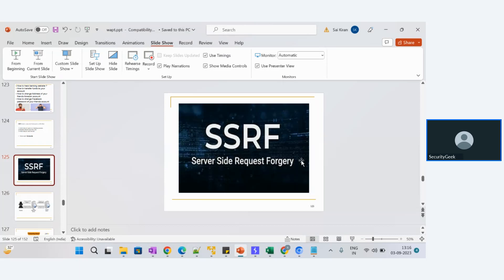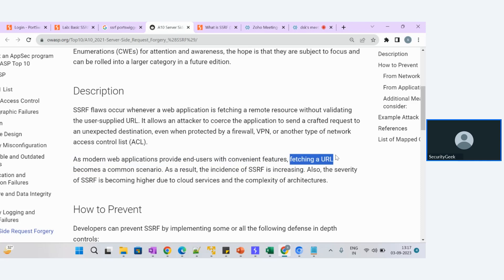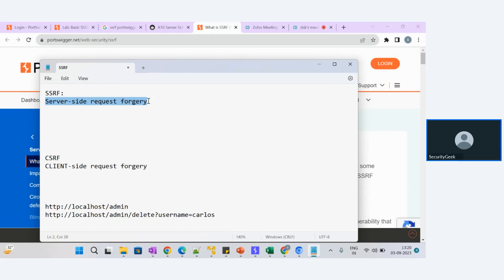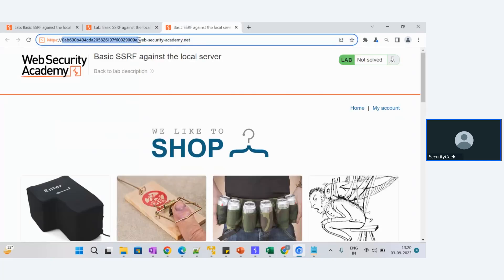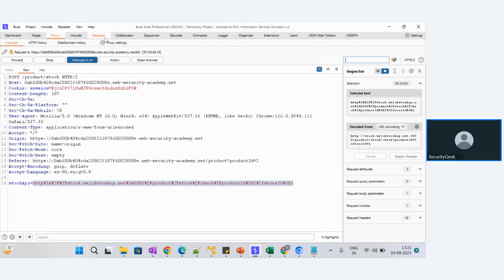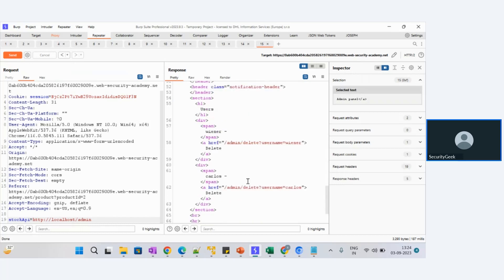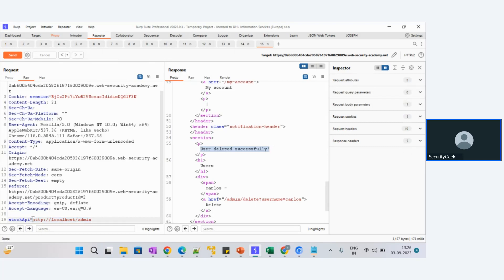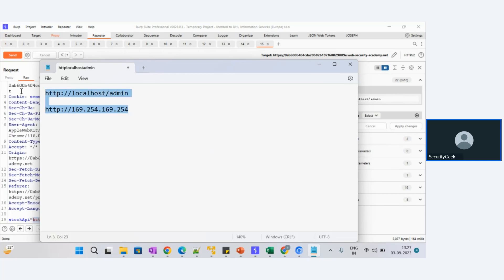Server Side Request Forgery (SSRF) attack - Practical step by step Exploit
Hi Security Engineers,

This video is to explain you clearly on the  SSRF Attack

This is for education purpose only